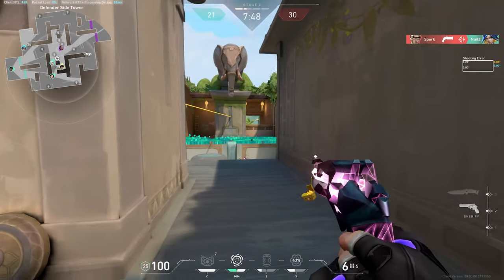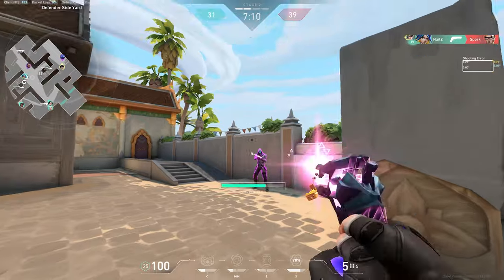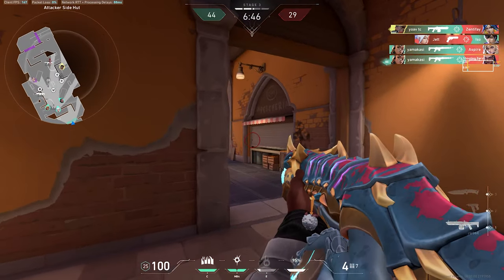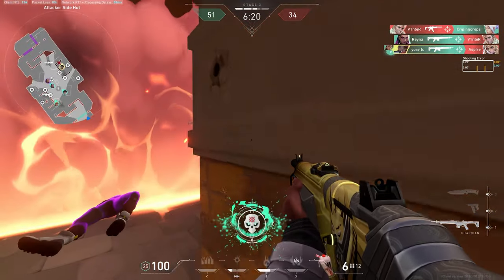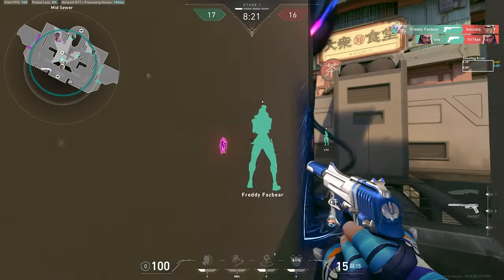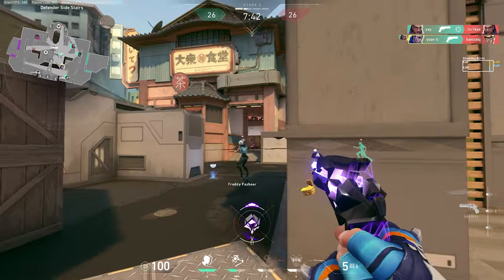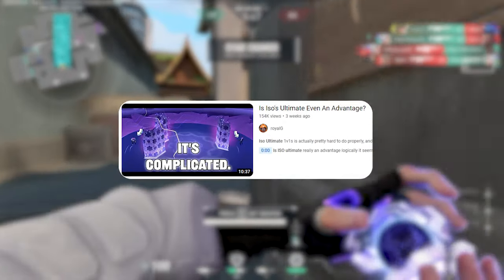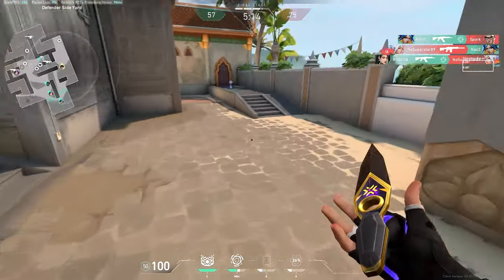This is How to FIX Duelists in VALORANT